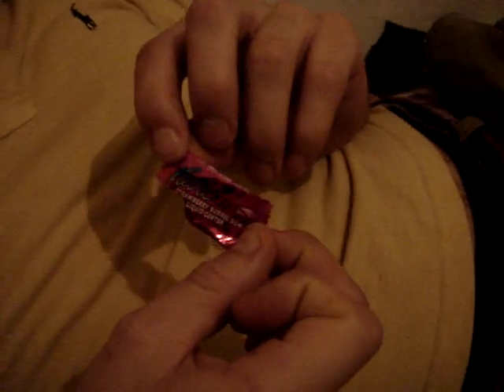Qat and Bubble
Analysing bubble gum in Yemen after chewing qat for four hours.